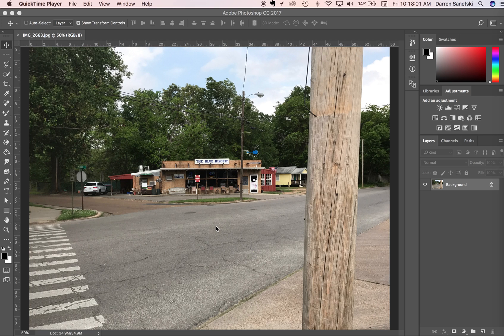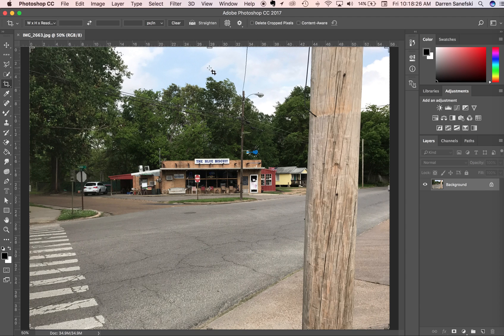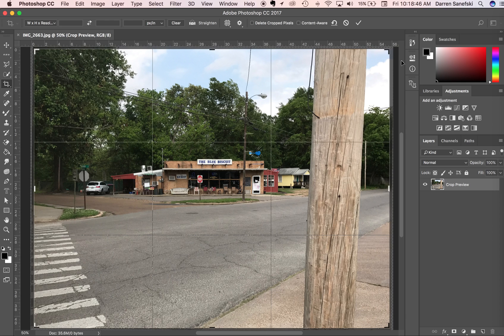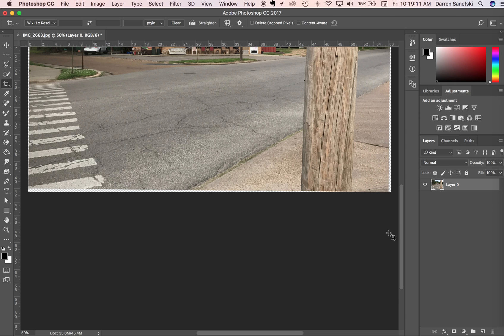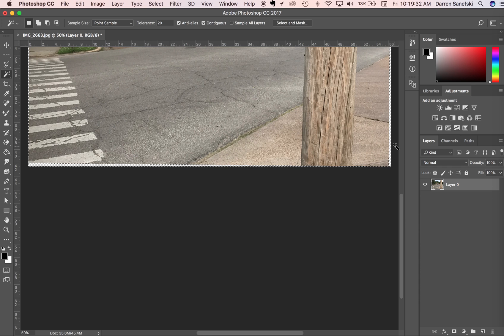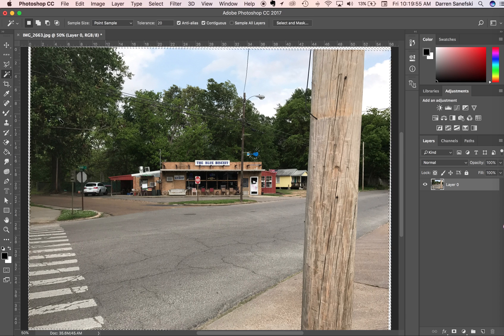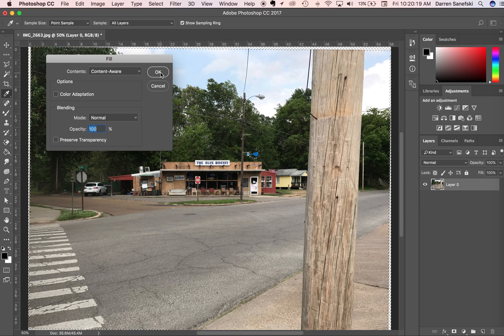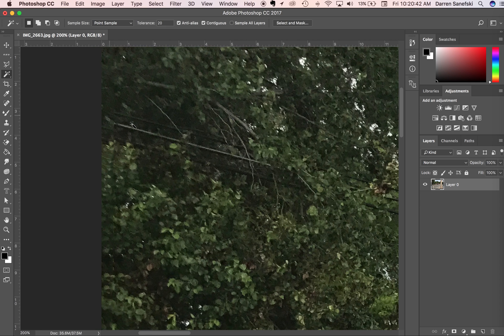06 Photoshop CC 2017 selections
How to use "Content Aware" to fill selections in Photoshop CC 2017.